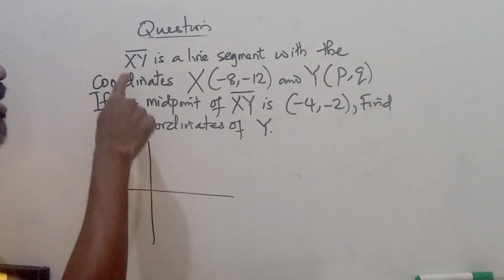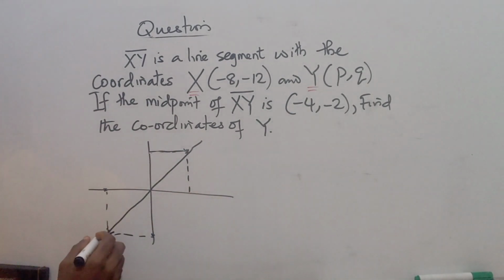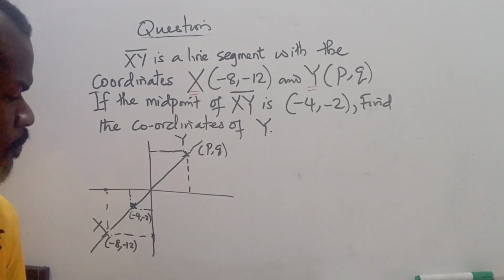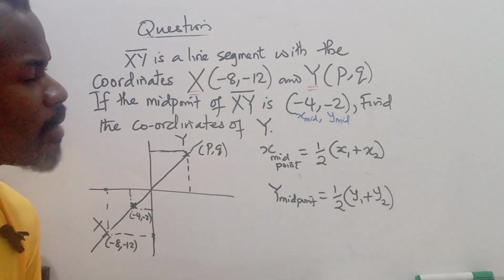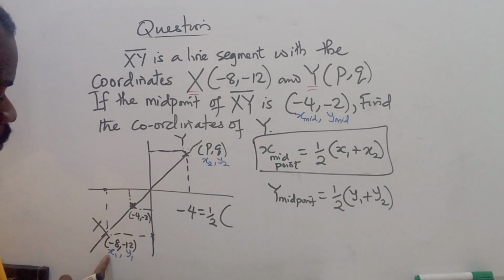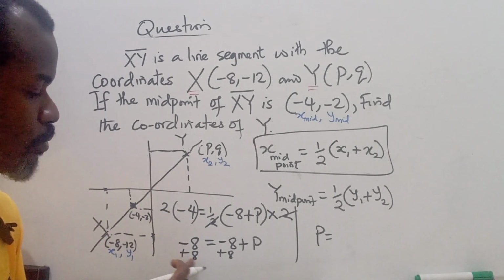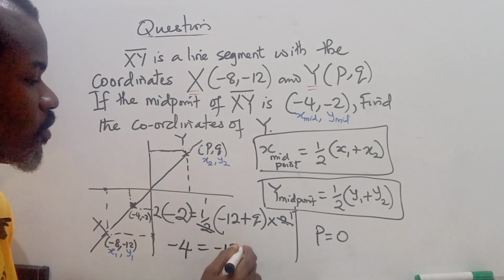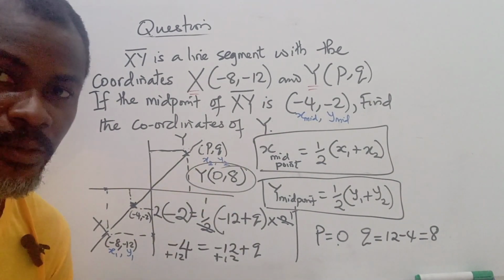COORDINATE GEOMETRY: MIDPOINT OF A LINE SEGMENT.. WAEC 2021